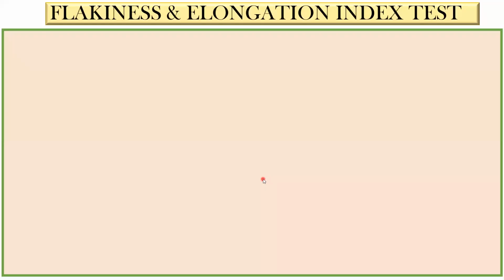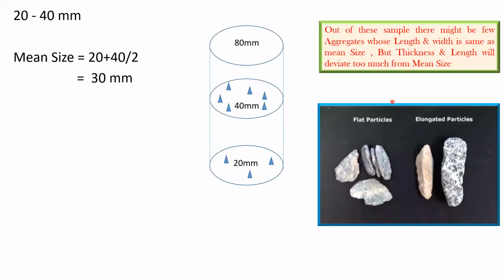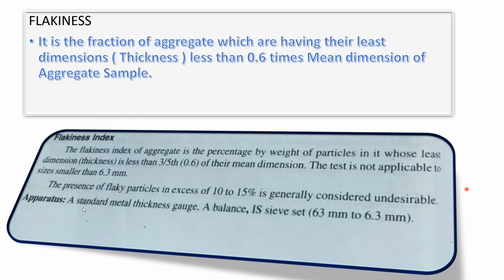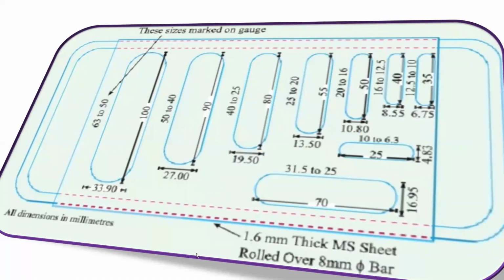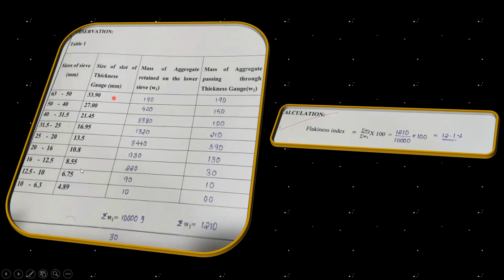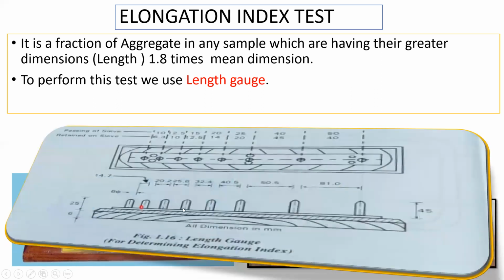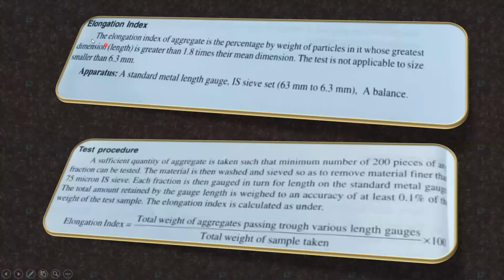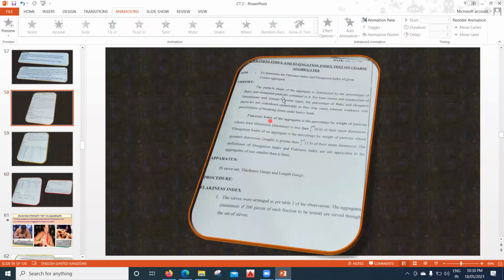VTU 4TH SEM l LECTURE 23l CONCRETE TECHNOLOGY l Elongation & Flakiness test on Aggregates